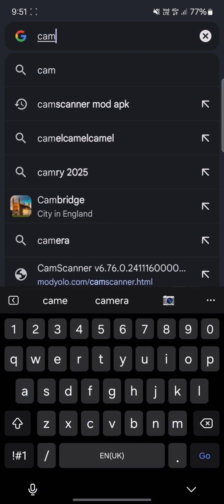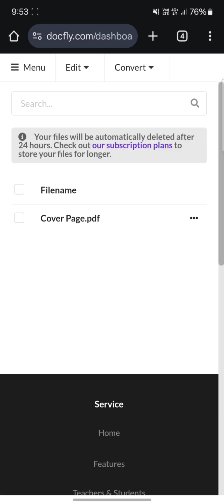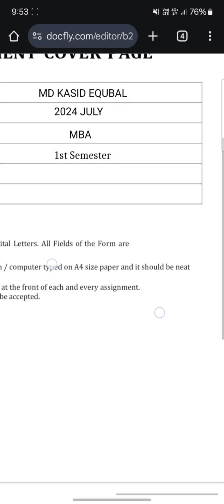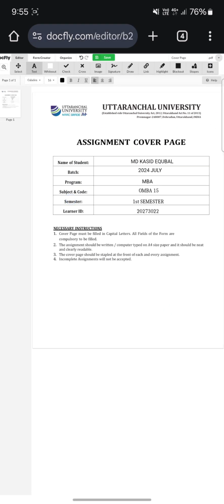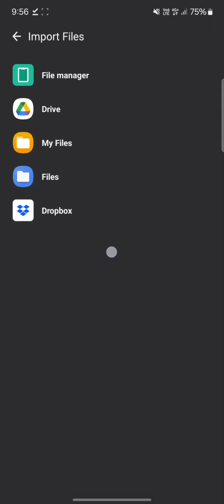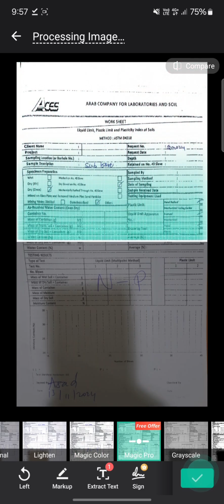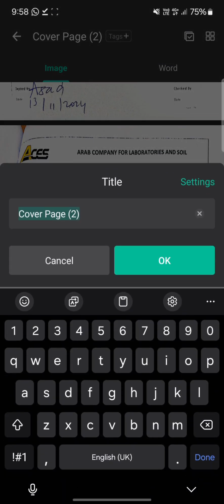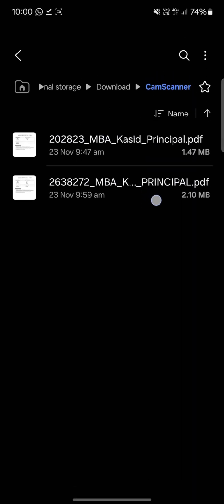How to Scan Documents and Assignments in High Quilty with Your Smartphone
* Short and Sweet:
   * "Scan Documents Perfectly with Your Phone"
   * "High-Quality Document Scanning on Your Phone"
   * "Phone Scanning: Pro Tips for Crisp Scans"
 * Descriptive and Keyword-Rich:
   * "How to Scan Documents and Assignments in High Resolution with Your Smartphone"
   * "Ultimate Guide to Mobile Document Scanning: Clear, Sharp Scans Every Time"
   * "Master Mobile Document Scanning: Tips and Tricks for Perfect Scans"
Hashtag Ideas:
Description:
Here's a sample description for your video:
"Tired of low-quality document scans? Learn how to capture crystal-clear images of your documents and assignments using just your smartphone! In this video, we'll guide you through the best practices for mobile document scanning, including:
 * Choosing the Right Scanning App: We'll review popular scanning apps and their features.
 * Optimizing Lighting Conditions: Discover how to achieve the best lighting for sharp scans.
 * Positioning Your Phone: Learn the correct angle and distance for perfect captures.
 * Editing and Enhancing Scans: Explore tips for cropping, rotating, and adjusting brightness and contrast.
 * Saving and Sharing Scans: Discover how to save your scans as PDFs or images and share them easily.
By following these simple steps, you'll be able to create professional-quality scans that are perfect for school, work, or personal use. So, grab your phone and let's get scanning!"
Additional Tips:
 * Use strong visuals: Use clear and concise visuals to demonstrate the process.
 * Optimize your video for SEO: Use relevant keywords in your title, description, and tags.
 * Promote your video: Share your video on social media and other platforms.
 * Engage with your audience: Respond to comments and questions.
By following these tips, you can create a successful YouTube video that helps people achieve high-quality document scans with their smartphones.